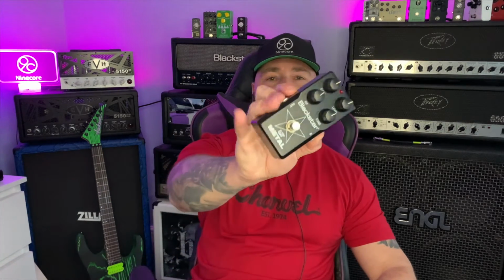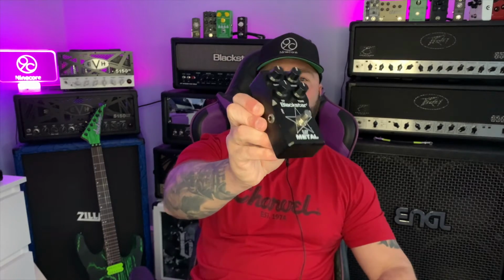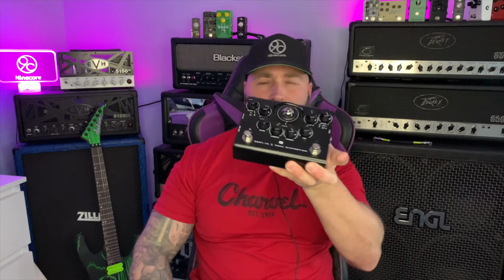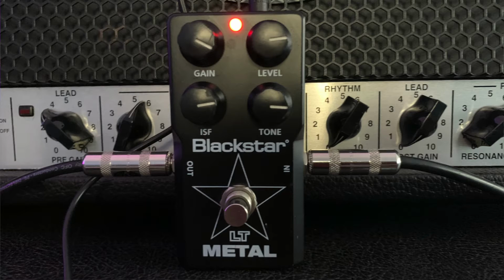BLACKSTAR LT METAL DISTORTION,SLEEPER METAL PEDAL WITH KILLER DIMEBAG TONES?INTO AMPED 2 & EVH 5150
Blackstar sent me this cool Distortion pedal to try out,it’s a Blackstar LT Metal.
I couldn’t help but notice that scooped Dimebag Darrell feel going on.
0.00 Intro first impressions of the Blackstar LT Metal
2.44 Schecter Banshee GT ,Amped 2 & Blackstar LT Metal
9.09 Jackson DK2 ,Amped 2 & Blackstar LT Metal
14.24 EVH 5150iii & Blackstar LT Metal
19.59 Perfect for Dimebag Tones